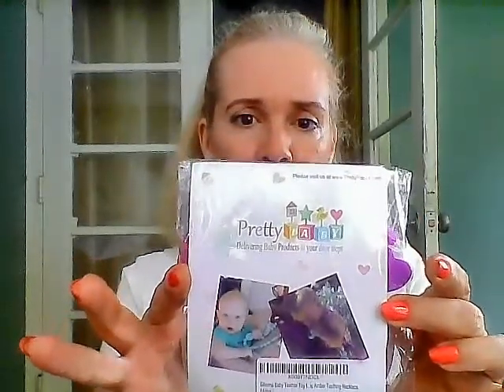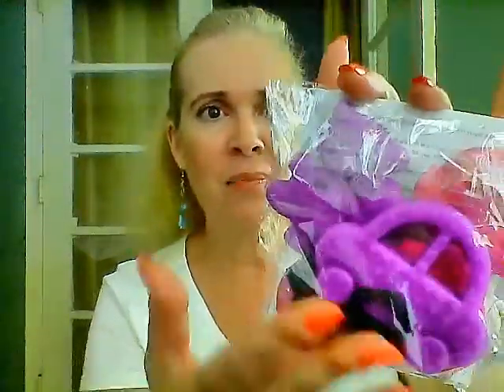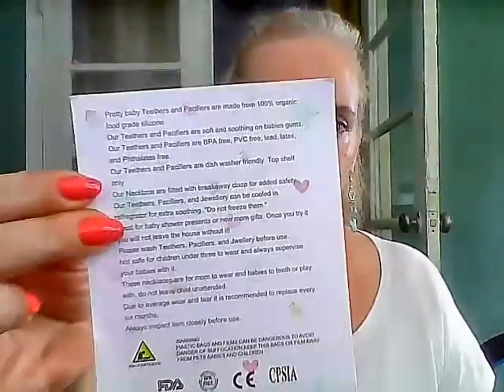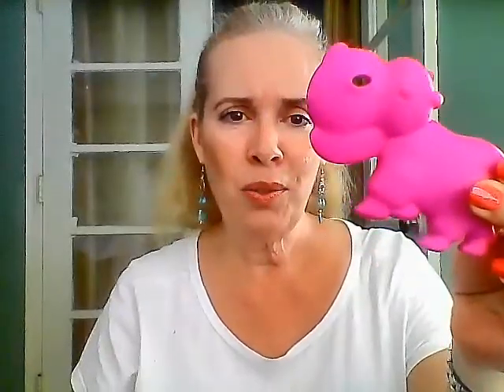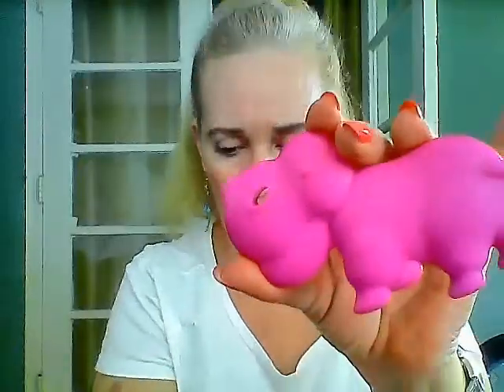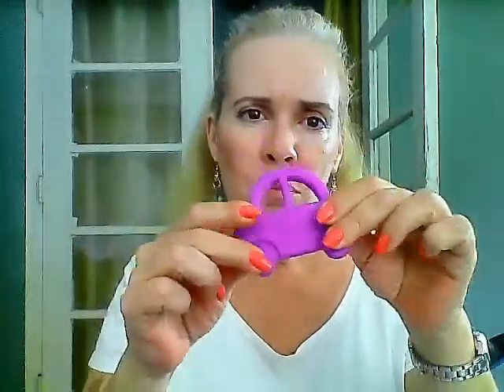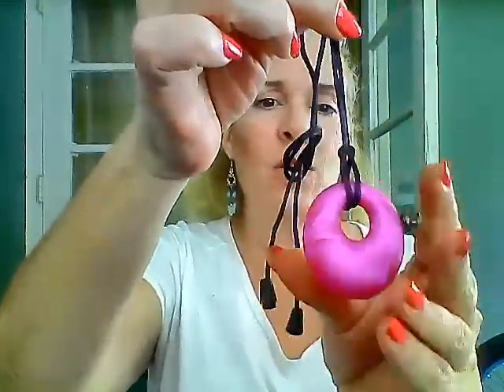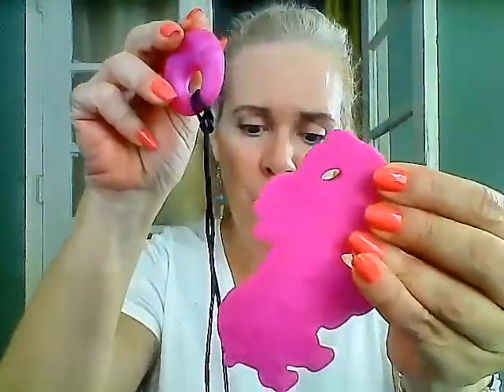pretty baby teething necklace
This channel and video is not for children. Content for adults only.prettty baby teething necklace. you can find it they have all kinds of natural baby products.